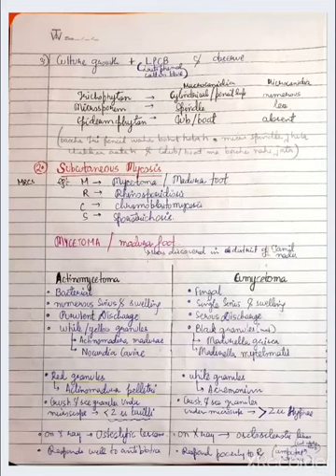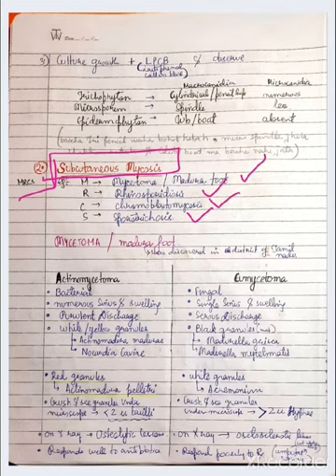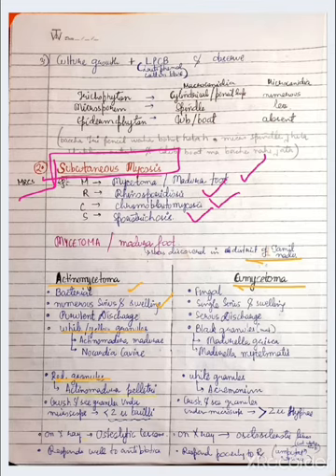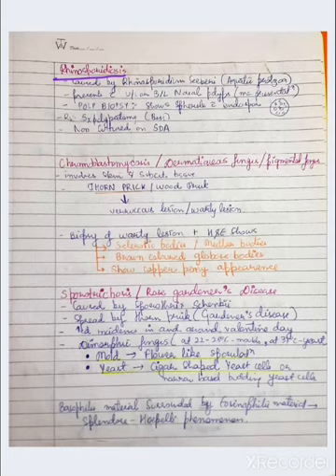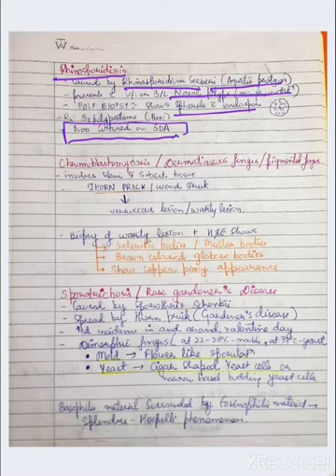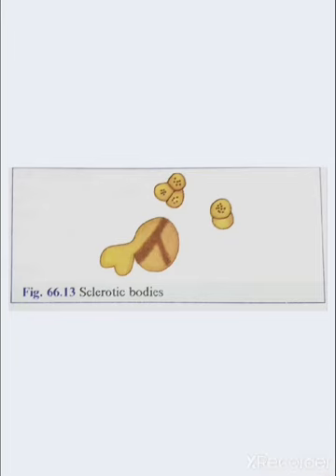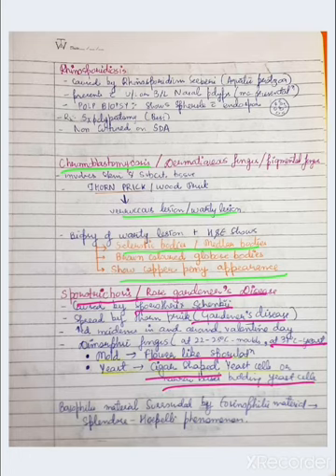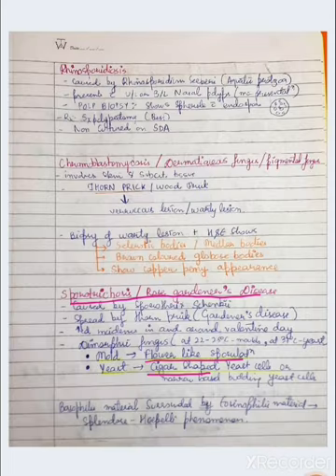SUBCUTANEOUS MYCOSIS MICROBIOLOGY